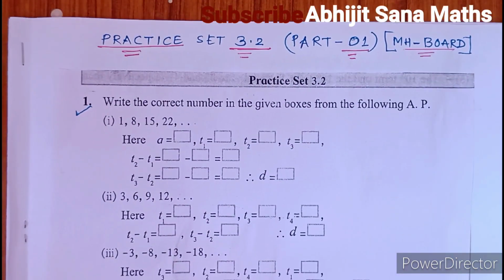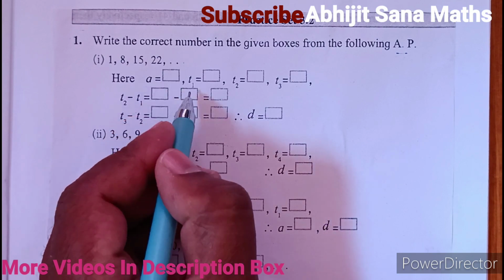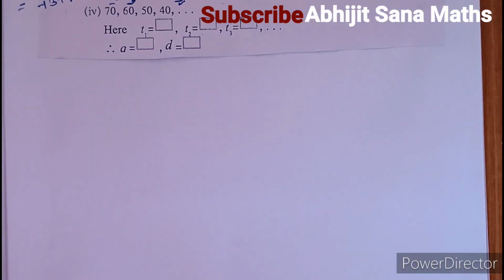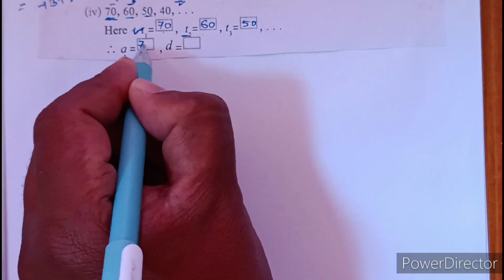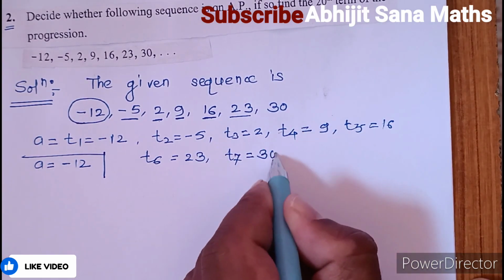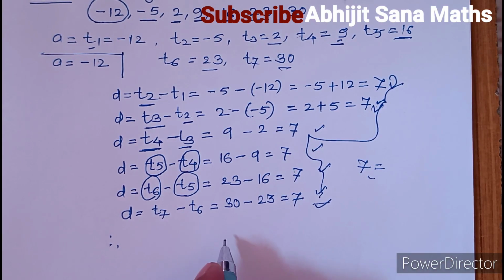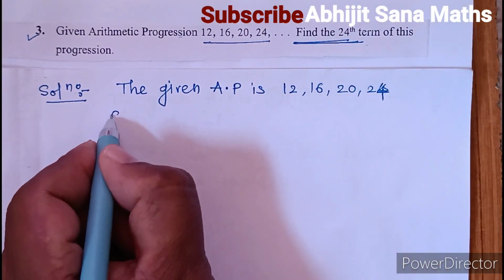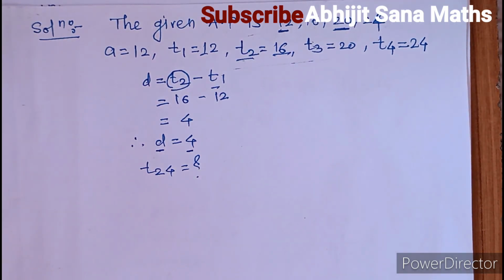Practice Set 3.2 (Part -01) || Arithmetic Progression || Maharashtra Board Syllabus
Hello Friends,
Welcome Back To "Abhijit Sana Maths"
Where You Can Get Solutions of All Board/Ncert/Cbse Maths,Basic Concept Of Maths & Std. Xth To Std.XIIth As well As Engineering Maths, Applied Maths & Pure Maths… .